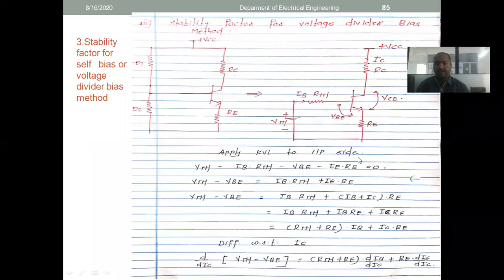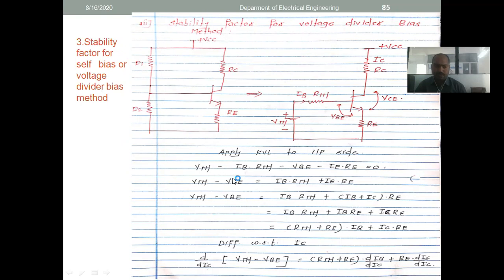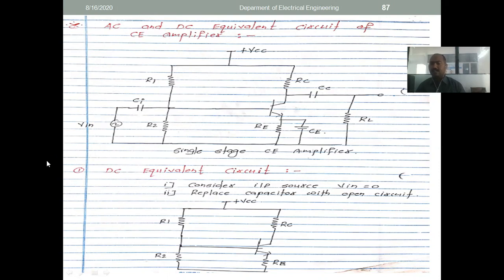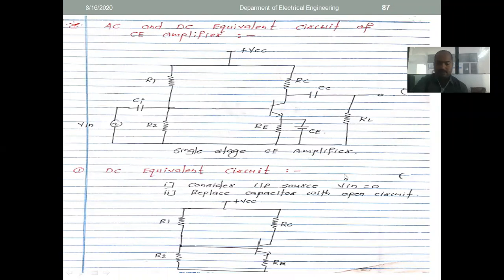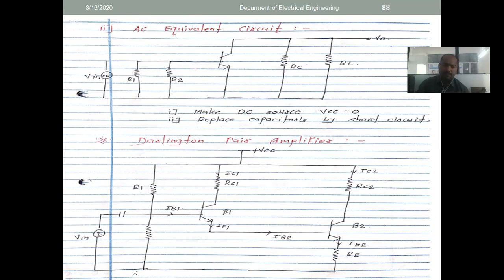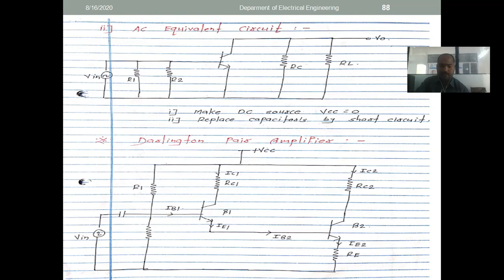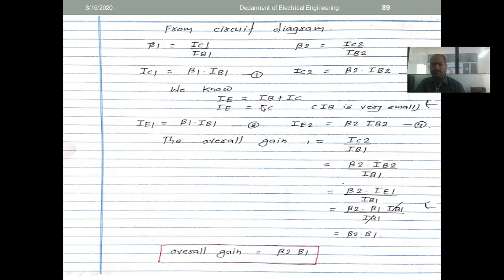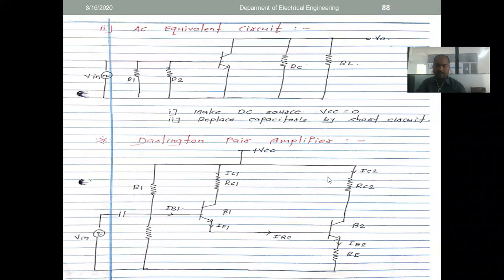2022-01-21 11.02.39 EDC-ACand DC Equivalent ckt of Transistor,Darlington Pair